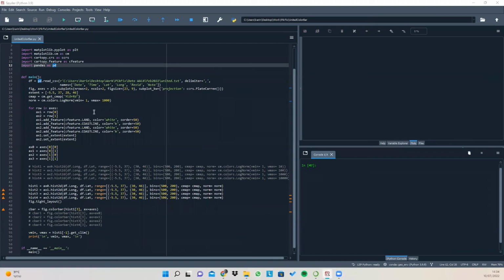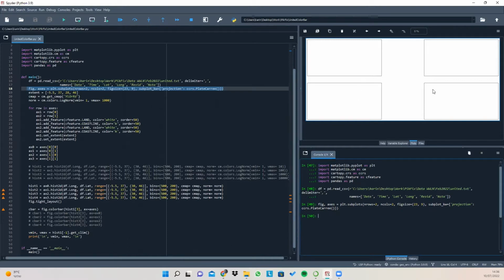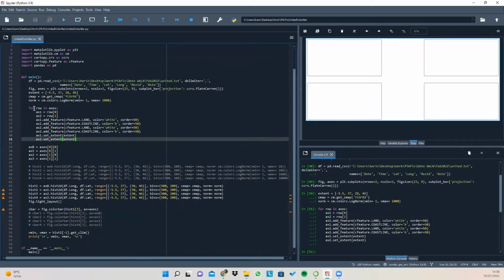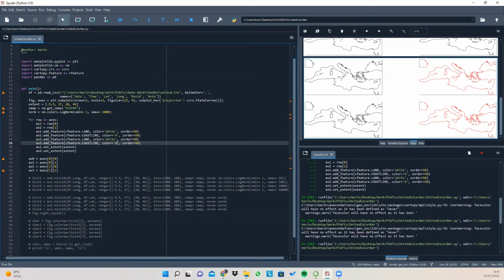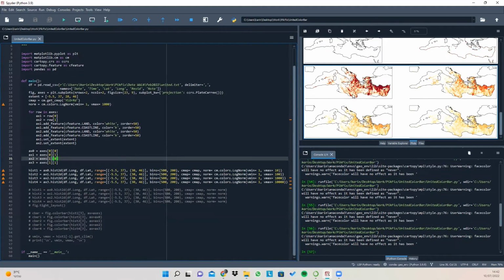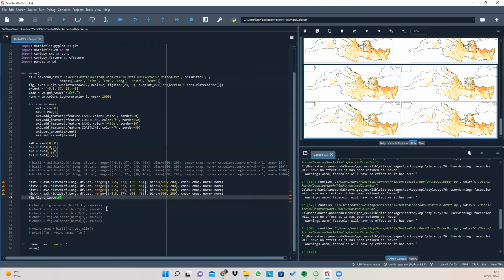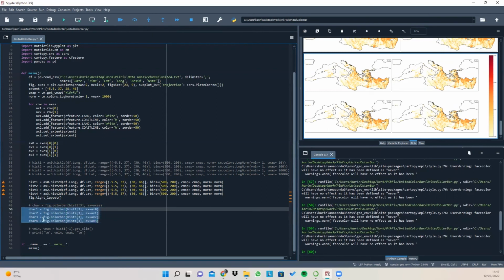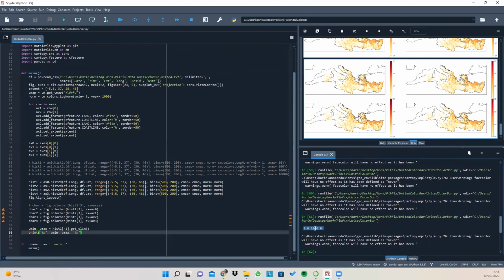How to Create a Color Bar for Multiple Subplots in Python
In this lesson we'll take a look on how to create a united color bar for multiple subplots or a color bar per each subplot.
The code that is used is as follows-

import matplotlib.cm as cm
import cartopy.crs as ccrs
import cartopy.feature as cfeature
import pandas as pd
def main():
    df = pd.read_csv(r'C:\Users\karin\Desktop\Work\PikFix\Data WWLN\Feb2022\united.txt', delimiter=',',
                     names=['Date', 'Time', 'Lat', 'Long', 'Resid', 'Nsta'])
    fig, axes = plt.subplots(nrows=2, ncols=2, figsize=(23, 9), subplot_kw={'projection': ccrs.PlateCarree()})
    extent = [-5.5, 37, 28, 46]
    cmap = cm.get_cmap('YlOrRd')
    norm = cm.colors.LogNorm(vmin= 1, vmax= 1000)

    for row in axes:
        ax1 = row[0]
        ax2 = row[1]
        ax1.add_feature(cfeature.LAND, color='white', zorder=50)
        ax1.add_feature(cfeature.COASTLINE, color='k', zorder=50)
        ax2.add_feature(cfeature.LAND, color='white', zorder=50)
        ax2.add_feature(cfeature.COASTLINE, color='k', zorder=50)
        ax1.set_extent(extent)
        ax2.set_extent(extent)

    ax0 = axes[0][0]
    ax1 = axes[0][1]
    ax2 = axes[1][0]
    ax3 = axes[1][1]

    # hist1 = ax0.hist2d(df.Long, df.Lat, range=[(-5.5, 37), (30, 46)], bins=(500, 200), cmap= cmap, norm= cm.colors.LogNorm(vmin= 1, vmax= 10))
    # hist2 = ax1.hist2d(df.Long, df.Lat, range=[(-5.5, 37), (30, 46)], bins=(500, 200), cmap= cmap, norm= cm.colors.LogNorm(vmin= 1, vmax= 100))
    # hist3 = ax2.hist2d(df.Long, df.Lat, range=[(-5.5, 37), (30, 46)], bins=(500, 200), cmap= cmap, norm= cm.colors.LogNorm(vmin= 1, vmax= 1000))
    # hist4 = ax3.hist2d(df.Long, df.Lat, range=[(-5.5, 37), (30, 46)], bins=(500, 200), cmap= cmap, norm= cm.colors.LogNorm(vmin= 1, vmax= 10000))

    hist1 = ax0.hist2d(df.Long, df.Lat, range=[(-5.5, 37), (30, 46)], bins=(500, 200), cmap= cmap, norm= norm)
    hist2 = ax1.hist2d(df.Long, df.Lat, range=[(-5.5, 37), (30, 46)], bins=(500, 200), cmap= cmap, norm= norm)
    hist3 = ax2.hist2d(df.Long, df.Lat, range=[(-5.5, 37), (30, 46)], bins=(500, 200), cmap= cmap, norm= norm)
    hist4 = ax3.hist2d(df.Long, df.Lat, range=[(-5.5, 37), (30, 46)], bins=(500, 200), cmap= cmap, norm= norm)
    fig.tight_layout()

    # cbar = fig.colorbar(hist1[3], ax=axes)
    cbar1 = fig.colorbar(hist1[3], ax=ax0)
    cbar2 = fig.colorbar(hist2[3], ax=ax1)
    cbar3 = fig.colorbar(hist3[3], ax=ax2)
    cbar4 = fig.colorbar(hist4[3], ax=ax3)

    vmin, vmax = hist1[-1].get_clim()
    print('\n', vmin, vmax, '\n')
if __name__ == '__main__':
    main()